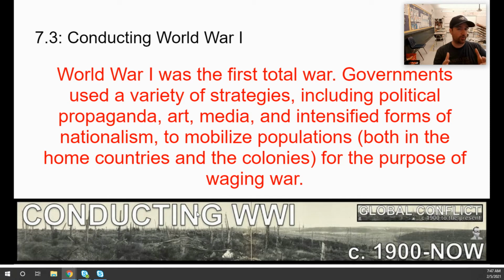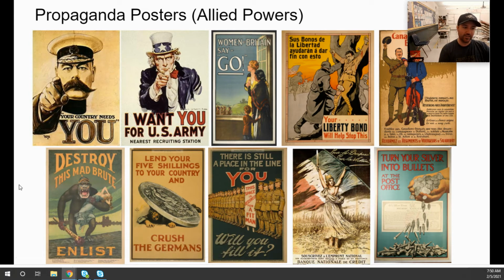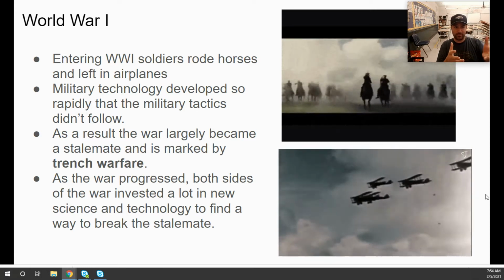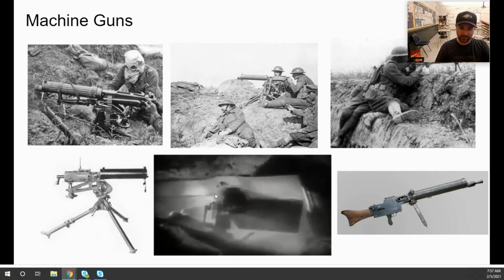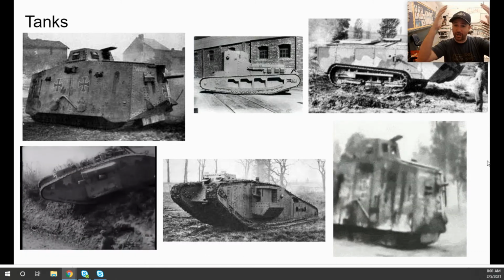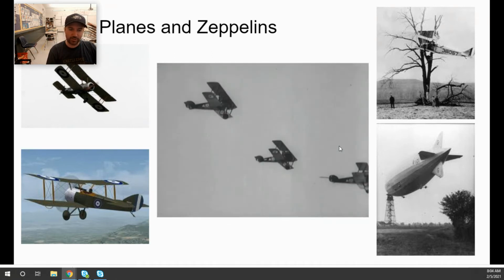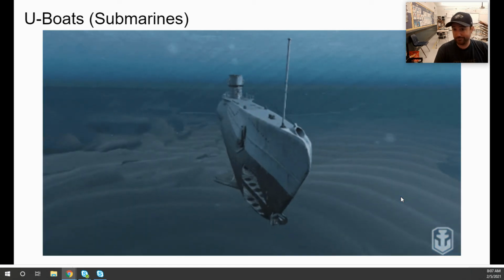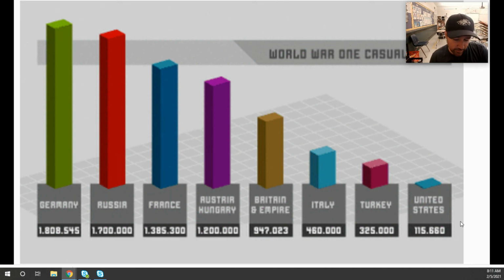Topic 7.3 - Conducting World War I